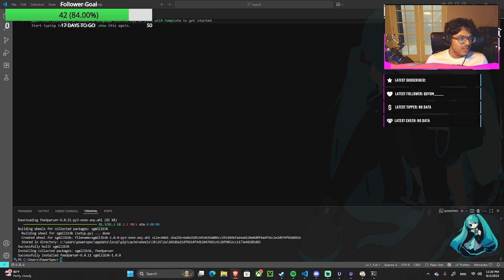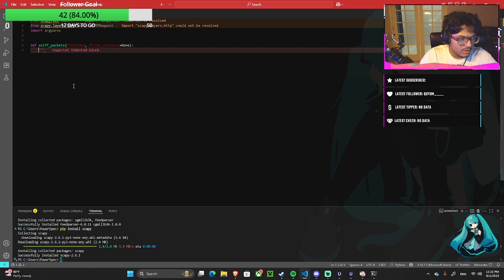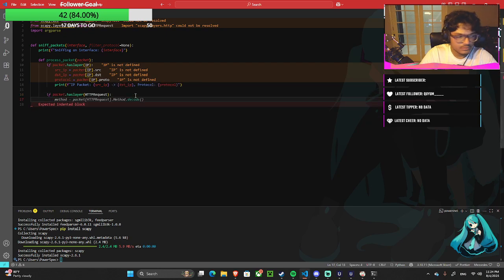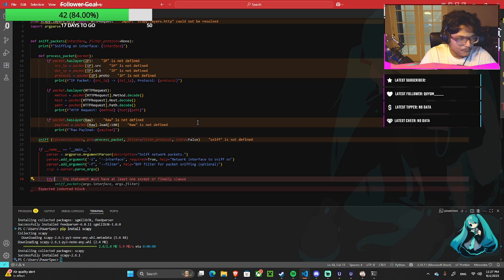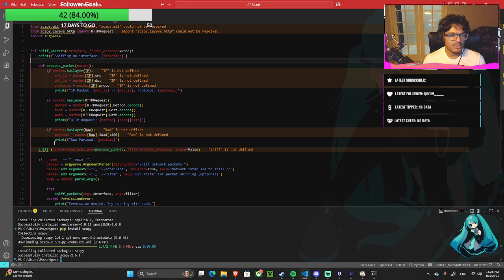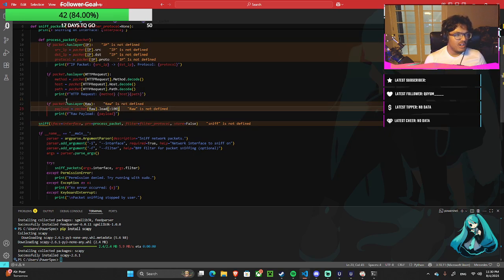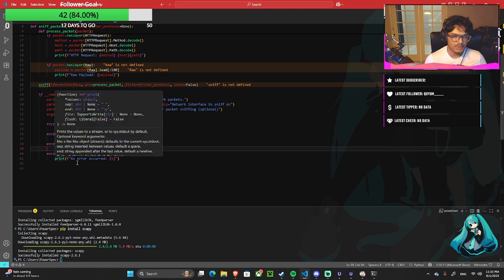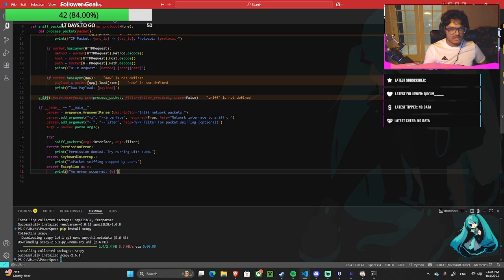How to make a packet sniffer in Python